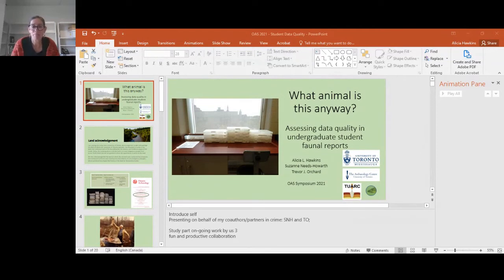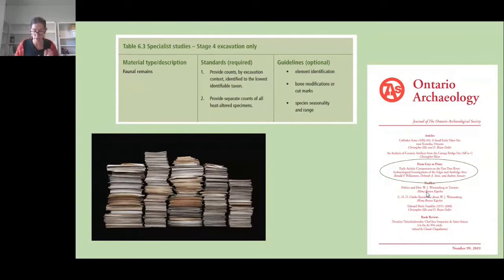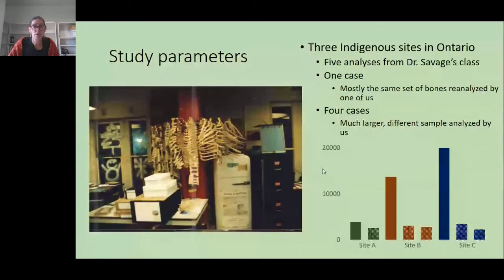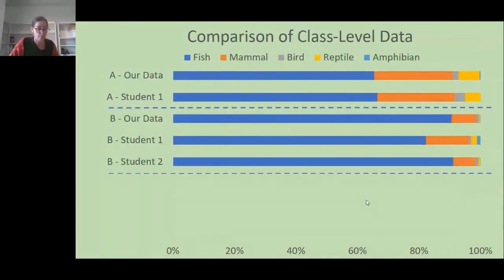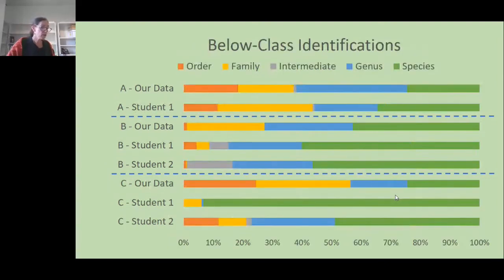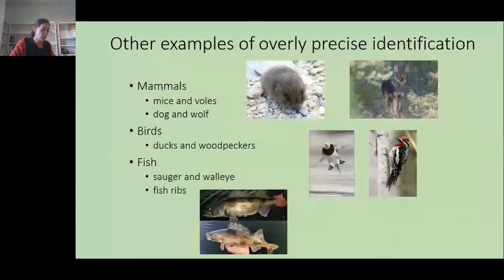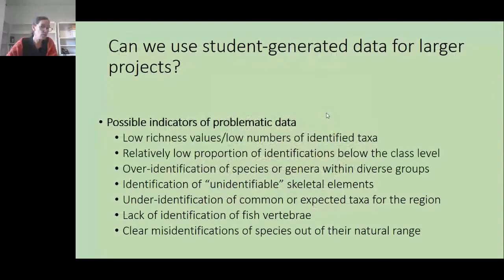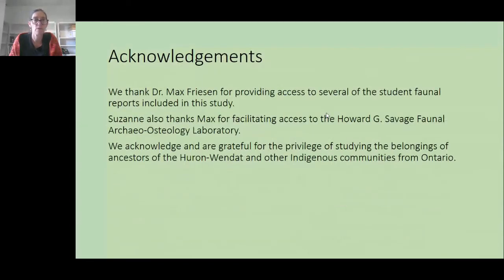What Animal Is This Anyway? Assessing Data Quality in Undergraduate Student Faunal Reports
OAS 2021 Symposium
Session 2: Contributed Papers

Paper 5: What Animal Is This Anyway? Assessing Data Quality in Undergraduate Student Faunal Reports

Presenters:
Alicia Hawkins, University of Toronto Mississauga, Mississauga, ON
Suzanne Needs-Howarth, Perca Zooarchaeological Research & The Archaeology Centre, University of Toronto, Toronto, ON
Trevor J. Orchard, University of Toronto Mississauga, Mississauga, ON

Abstract:
Our research group’s increasing use of meta-analyses for large-scale consideration of zooarchaeological patterning across the archaeology of Ontario has raised issues of data quality. For example, during the 22 years Howard Savage taught the faunal archaeo-osteology lab course at the University of Toronto, his students produced approximately 400 reports. This represents an enormous amount of labour, as well as a significant potential data source that remains under-utilized. The data in these reports can be used for big-data projects if it is possible to determine with reasonable confidence that the taxonomic identifications are largely correct. In this paper, we evaluate the data quality of five student reports from a total of three archaeological sites. We then compare the data from these reports with datasets generated by us from the same sites. This comparison has highlighted some key indicators that will aid us and others in assessing the usefulness of identifications within certain taxonomic categories in student reports. Although we have explicitly focused on assessing learner data, our approach may be useful for assessing quality in other contexts as well.